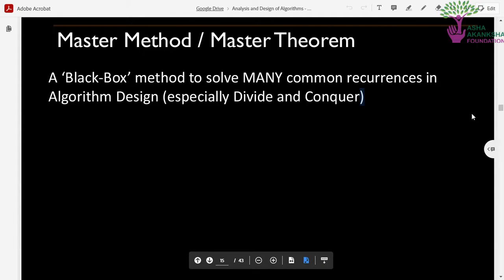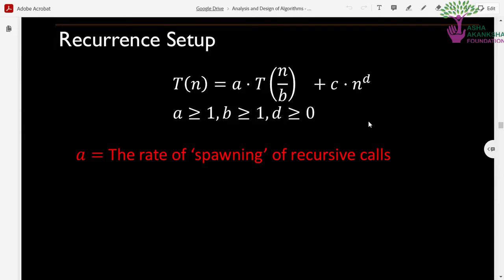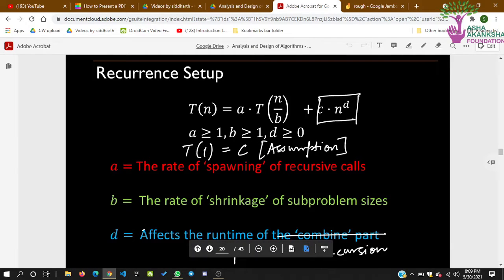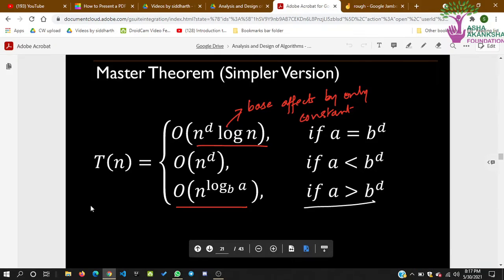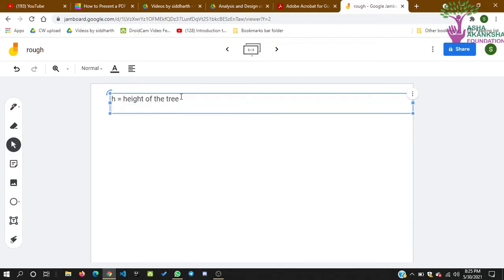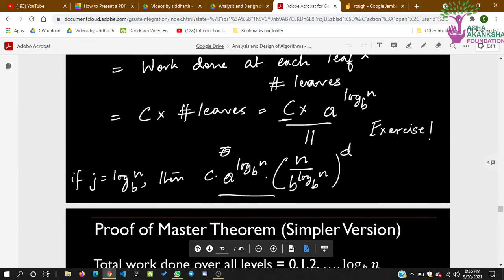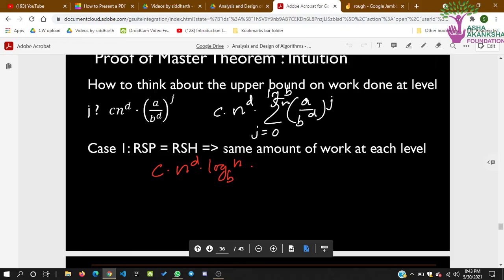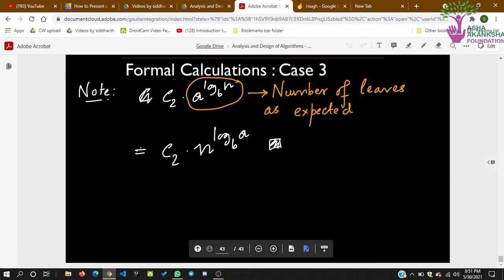ADA- Master Theorem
The Analysis and Design of Algorithms course is an initiative by Asha Akanksha Foundation to promote learning and skill development. It will cover several aspects of algorithm design and will help you to get skilled in the problem solving.

Instructor: Siddharth Singh Kiryal

Pre-requisites:
1. Recursion trees
2. logarithmic operations
3. Some basics of recursion

Topics covered:
Master Theorem-
1. Explanation
2. Deduction
3. Basics of Recursion trees, recursion, logarithmic functions